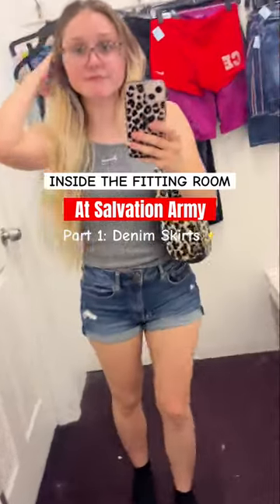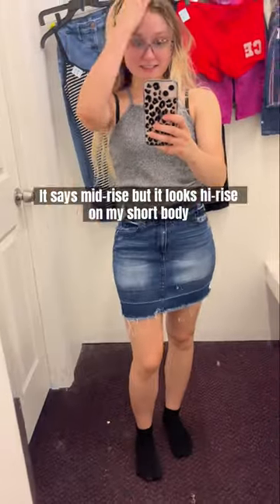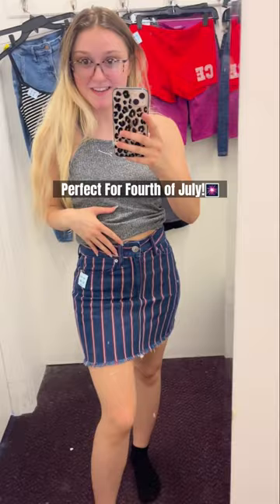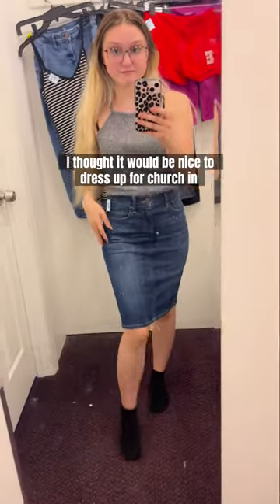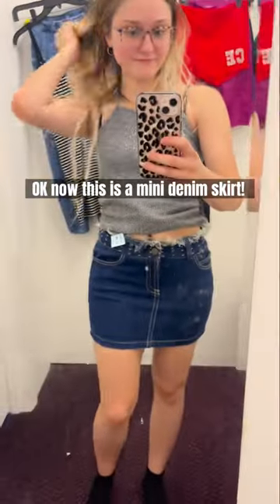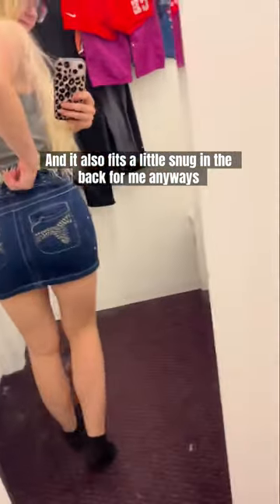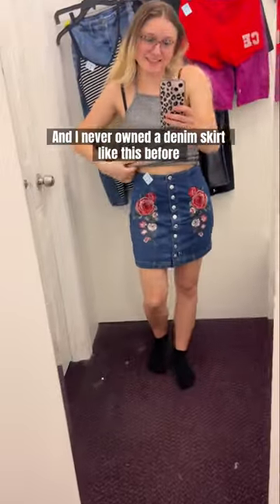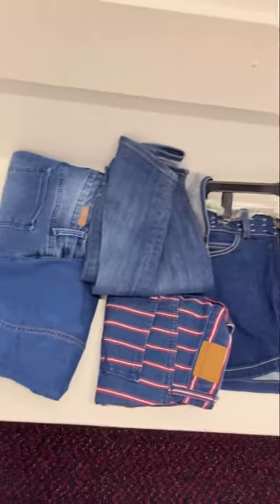Denim skirt jackpot!✨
summer fashion, thrifting, thrift store , try on, denim skirts, casual wear, modest, mini, try on haul, thrift haul, y2k style